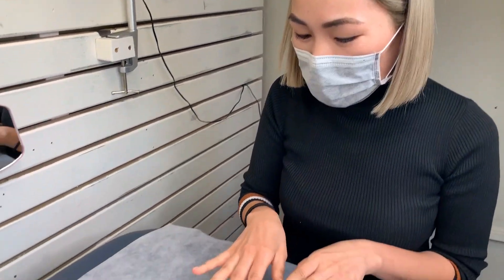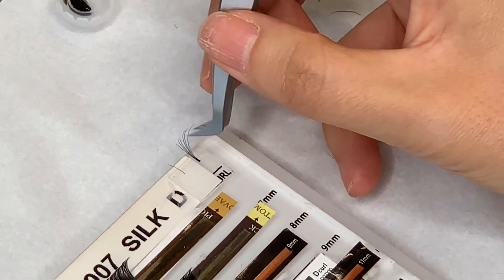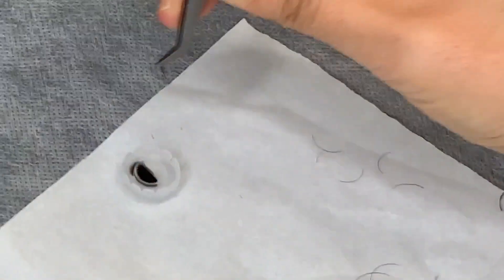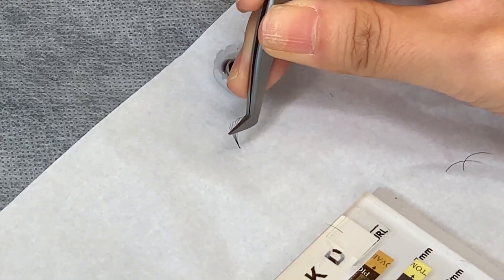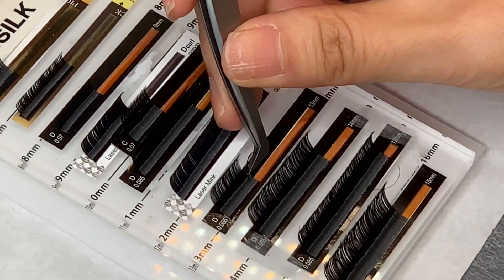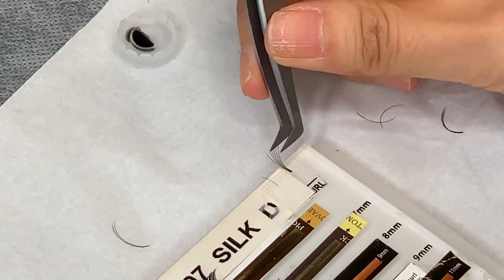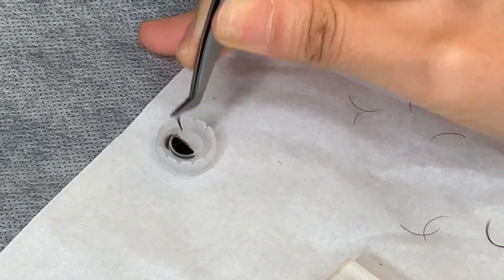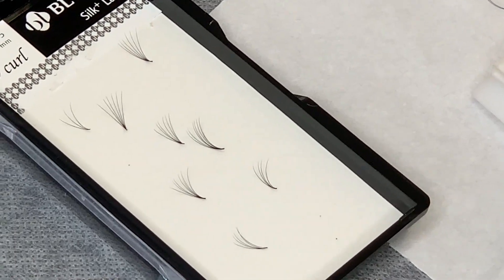Pro-made Fans - how to make your own volume fans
In this quick tutorial, lead trainer Grace shows you how to make and store your own volume fans. Pro-made fans are a great way to practise your technique, and to make customised fans of all sizes and widths!